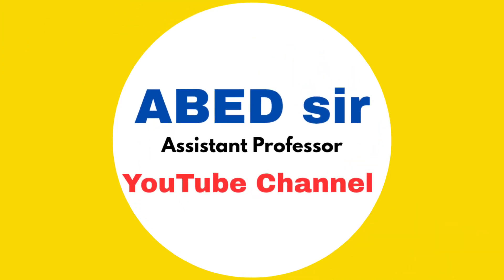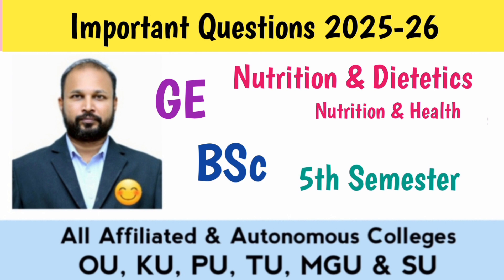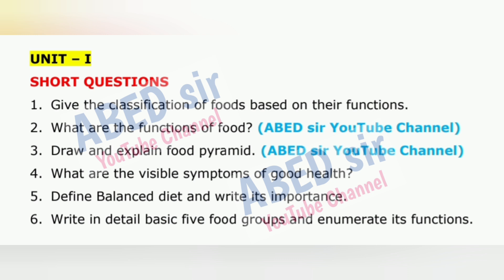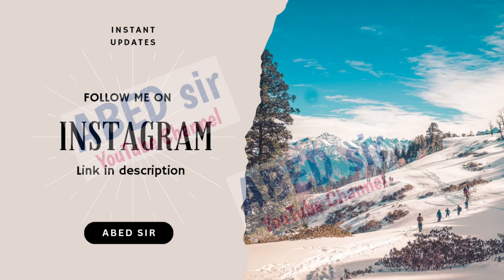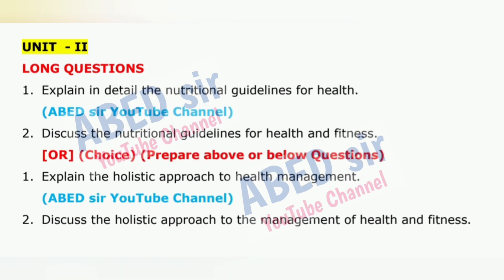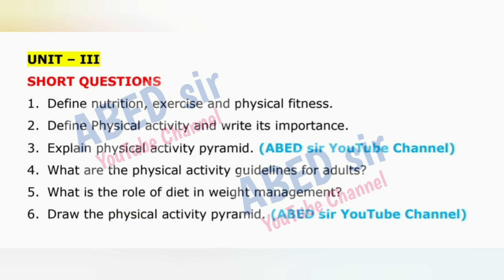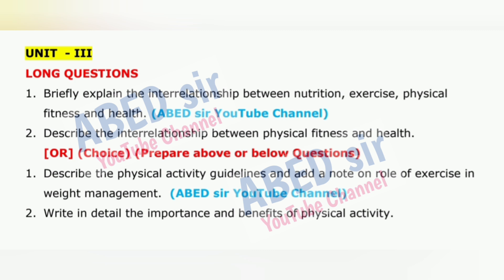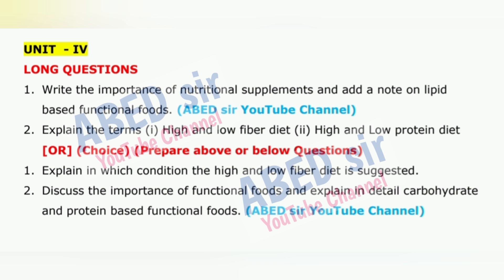Nutrition & Health Important Questions 2025-26 BSc 5th V Sem GE Nutrition & Dietetics Imp OU KU TU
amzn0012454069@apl